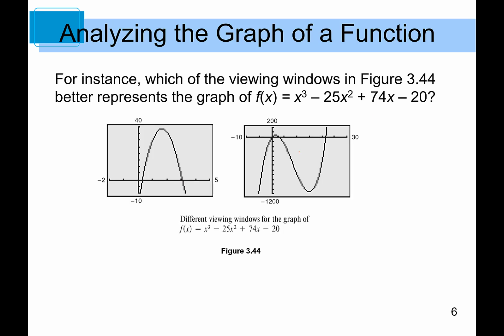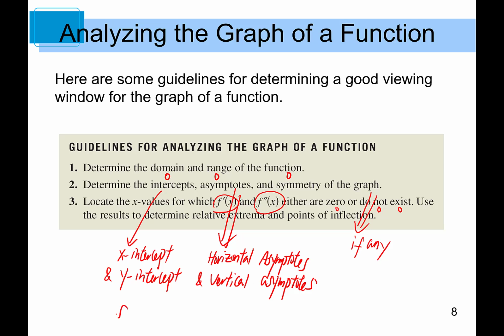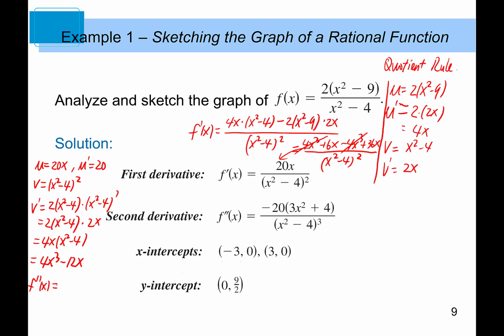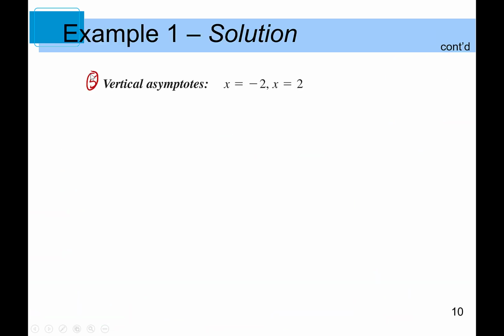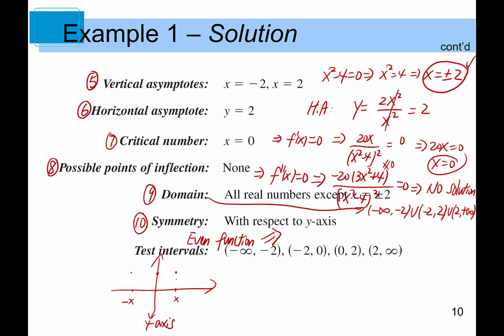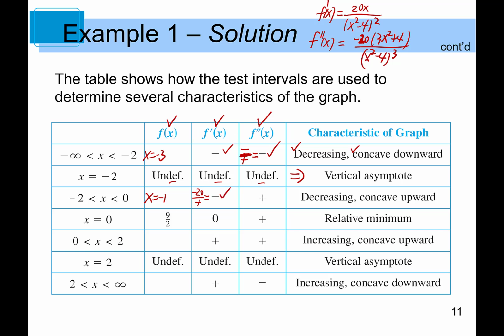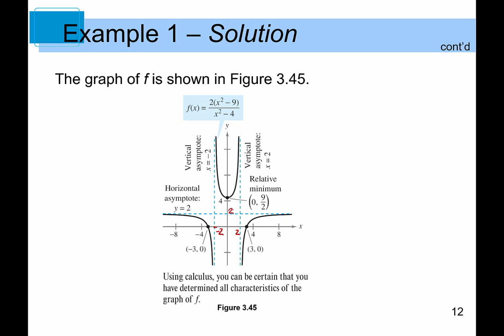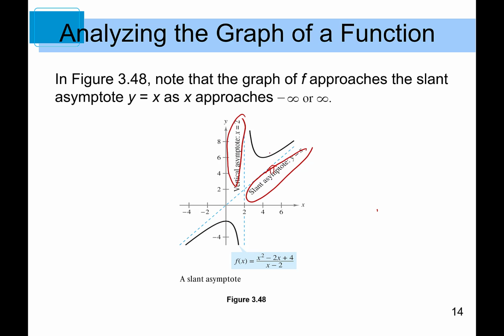A Summary of Curve Sketching